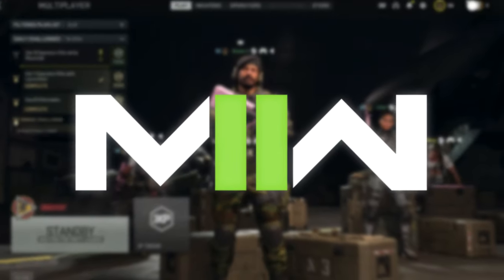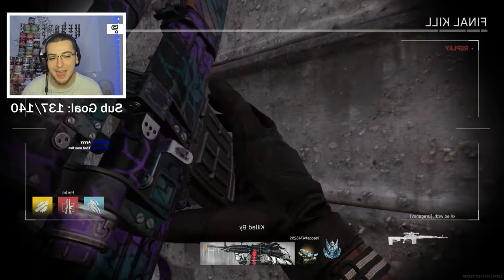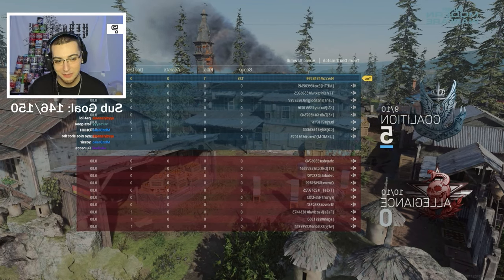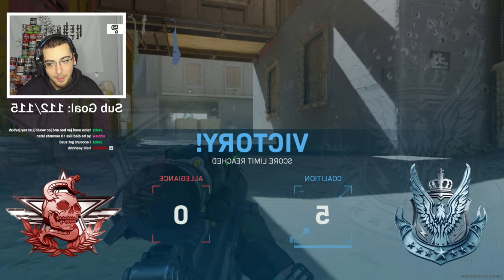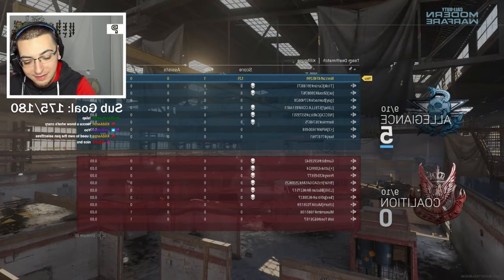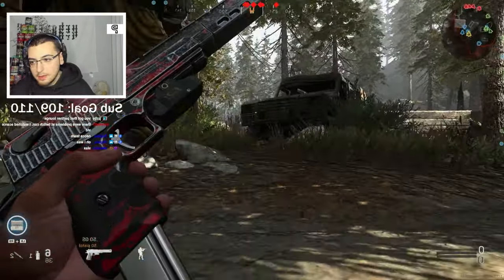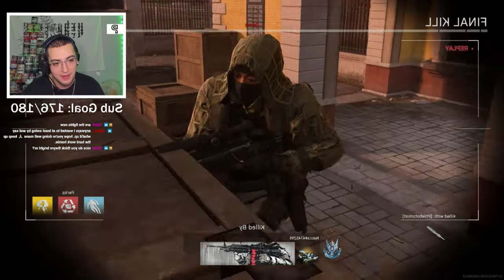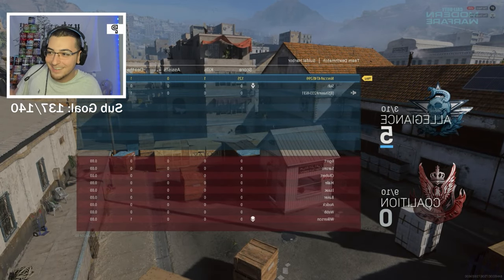Modern Warfare is BROKEN in 2023..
"I Went Back to MODERN WARFARE 2019 in 2023 but its BROKEN.."
I Hosted a Trickshot Only Custom Games Open Lobby on MW2019 4 Years Later in 2023 playing with my Twitch viewers and we hit SO many INSANE Trickshots... If you guys want more MW2019, DROP A LIKE.

Call of Duty: Modern Warfare is a 2019 first-person shooter game developed by Infinity Ward and published by Activision. Serving as the sixteenth overall installment in the Call of Duty series, as well as a reboot of the Modern Warfare sub-series, it was released on October 25, 2019, for PlayStation 4, Windows, and Xbox One.